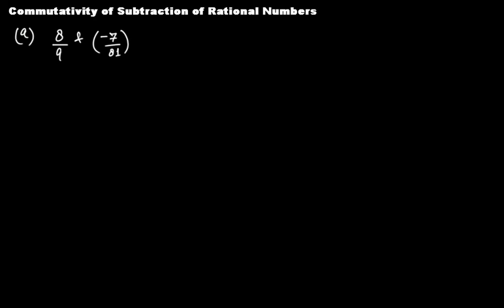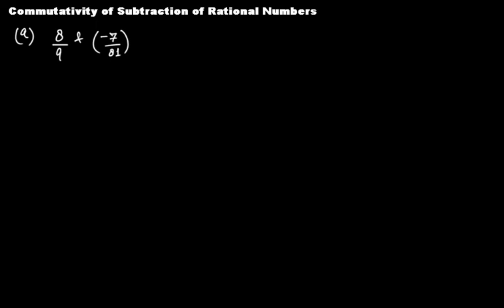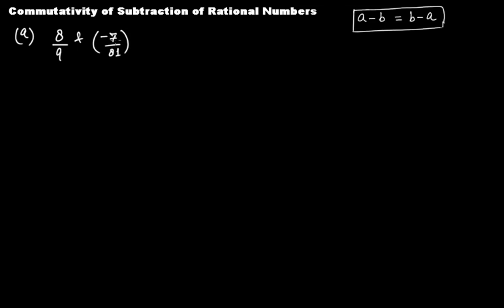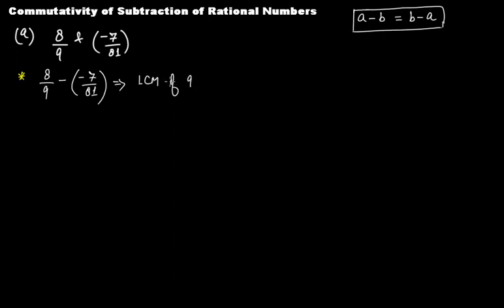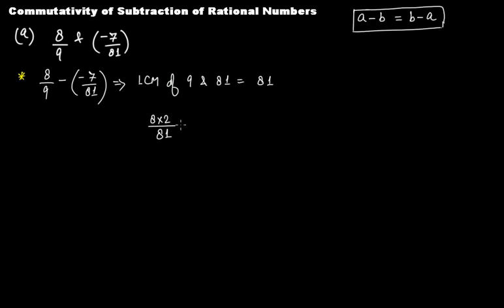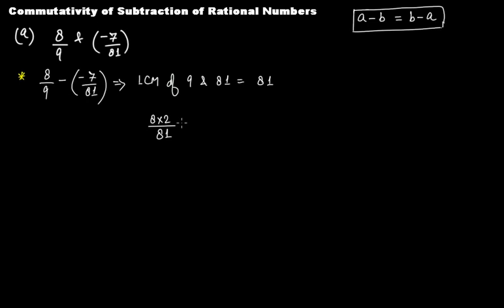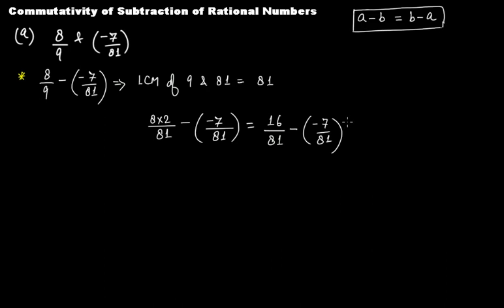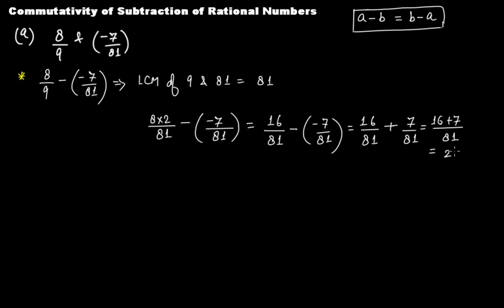Commutativity of Subtraction of Rational Numbers || C.B.S.E. Grade 8 Mathematics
In this video tutorial we discuss:
(1) Is subtraction of rational numbers commutative or not?

The topic discussed in this tutorial is from the chapter "Rational Number" of "C.B.S.E Grade 8" mathematics .